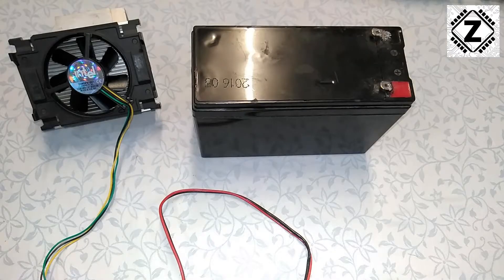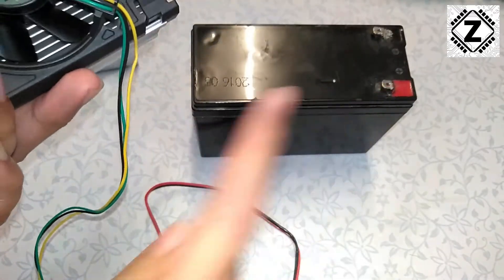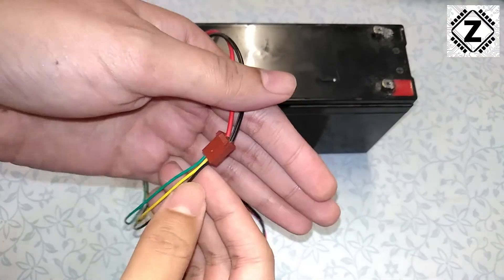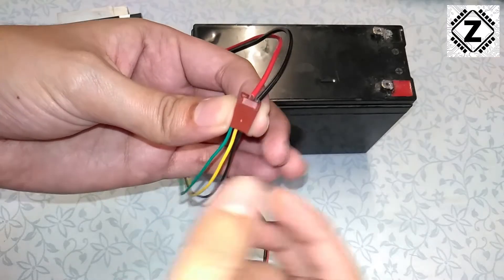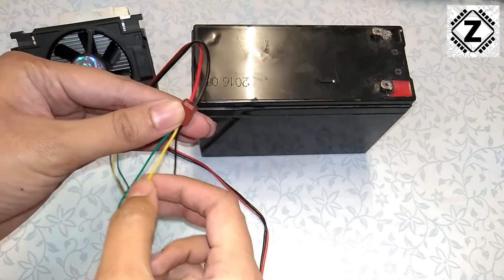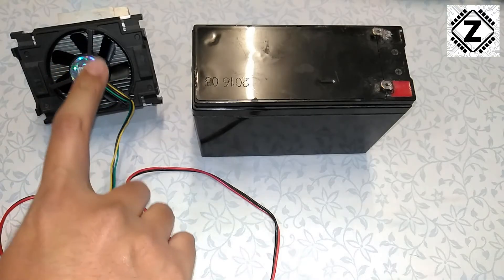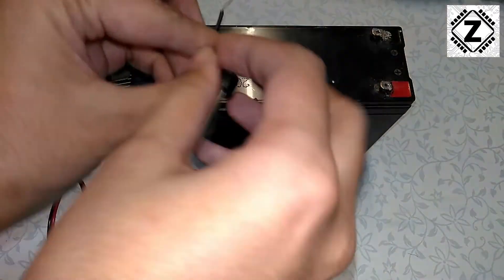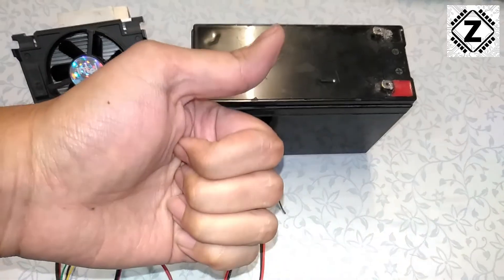[Eng] How to Run CPU fan on 12v battery | 3 wire to 2 wire Cooling fan Mod, Pinout, Reverse Polarity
CPU fans are pretty Cool & Powerful for Projects. But when you try connecting to a 12v battery or Power supply, You notice that hey have 3 wires in place of usual Positive & negative.
Let's discuss how to Convert A 3 PIN Into A 2 Pin Fan.

And There's More! We also talk about Reverse Polarity protection.

Ready fan conversion wire (Fan 3 wire to 2 wire adapter)

CPU Fan
12v cooling fan
Copper wire
Diode In4007
bike battery
3 wire fans
2 wire fans
12v SMF battery
Fan controller
CPU Heatsink